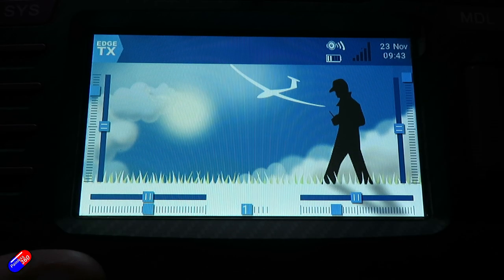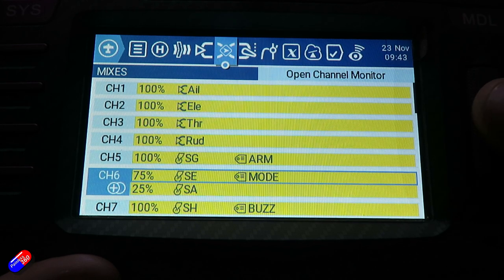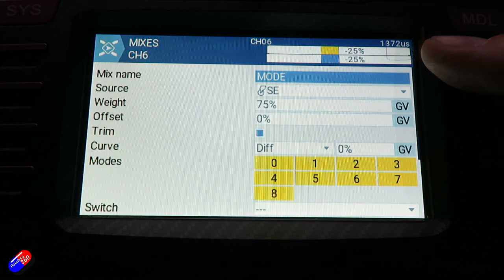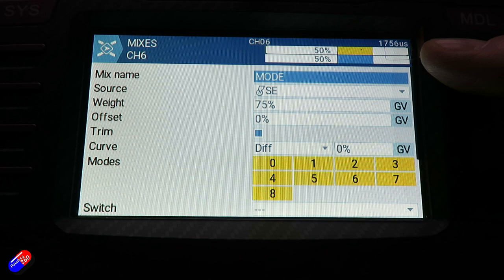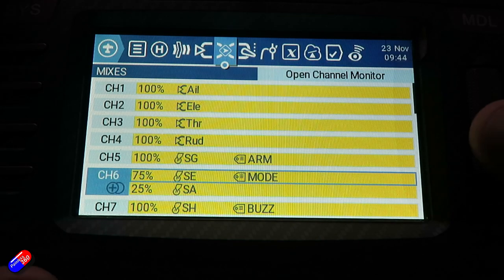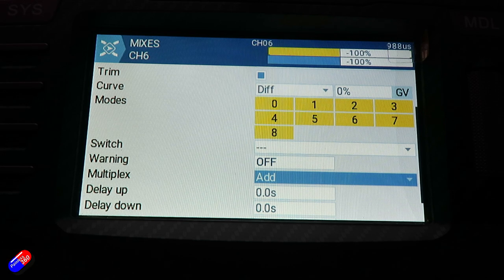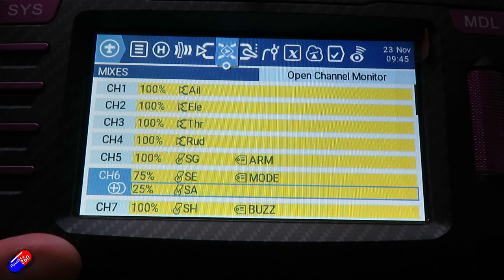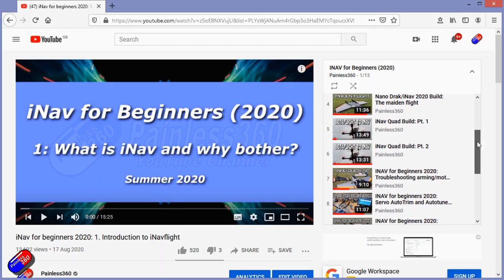9 channel positions from 2 x 3 position switches - easy way